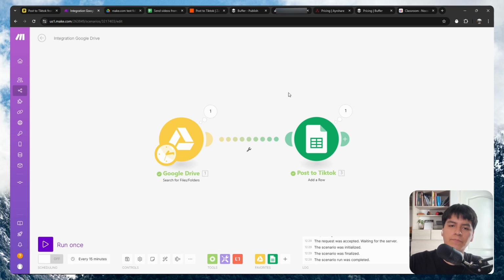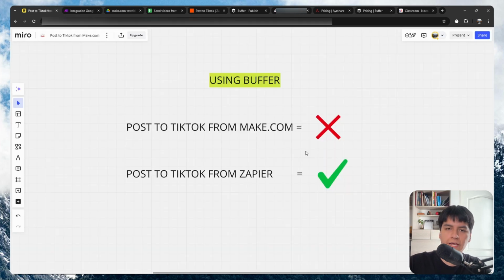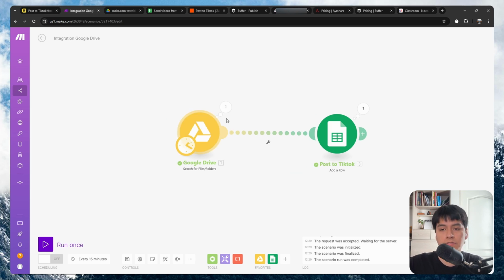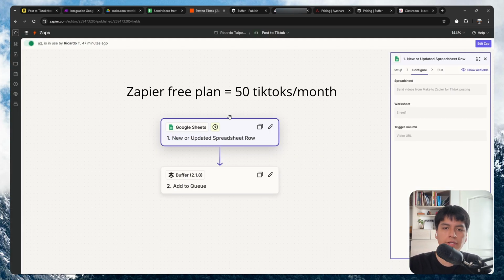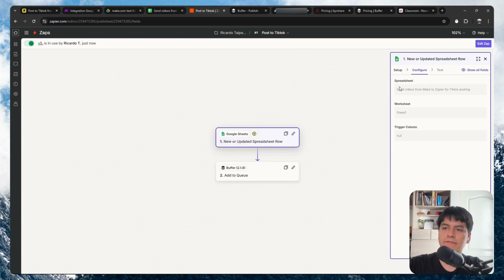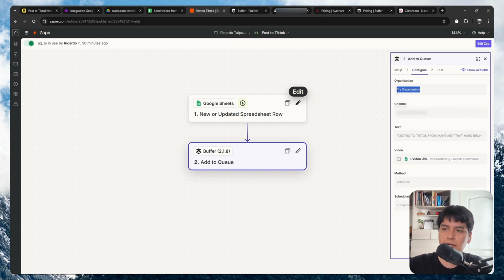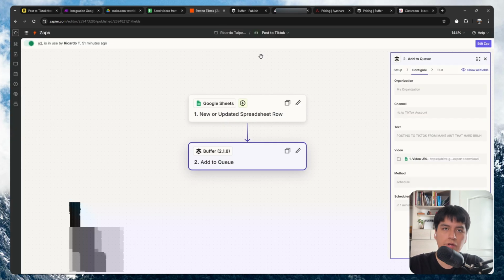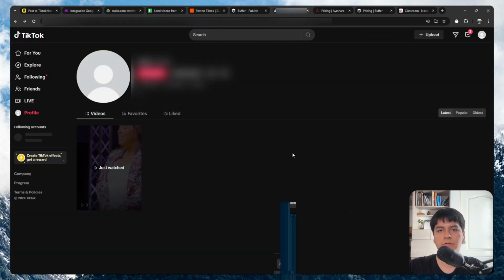How To Post Tiktoks With Make (FREE)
In this video you'll learn how to post up to 50 tiktoks per month for free using Make.com. Yay!

Timestamps
00:00 Intro
0:48 How to set up the workaround
4:00 Demo
4:30 Important